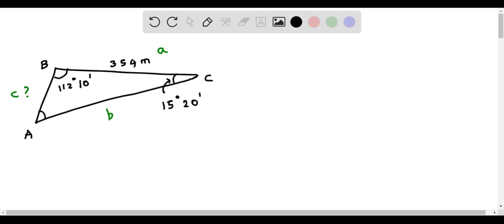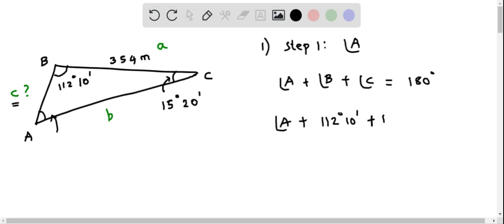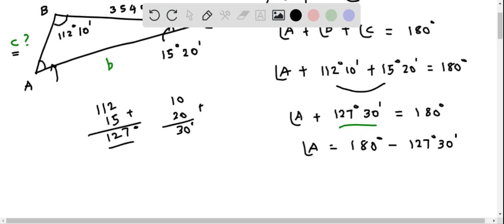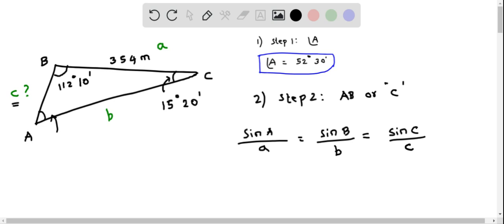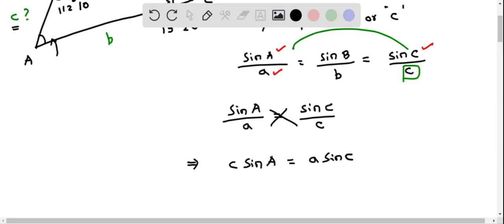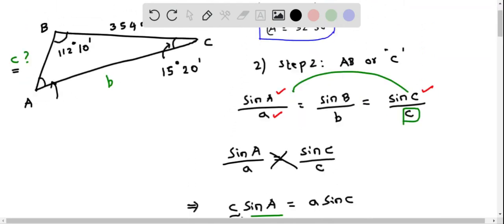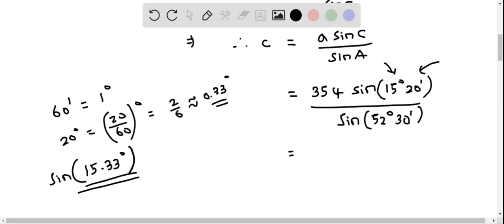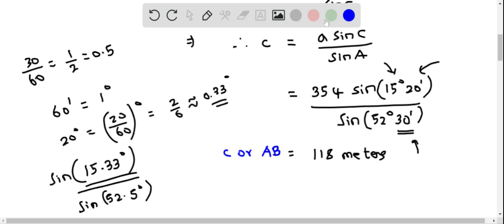Algebra Determine distance AB using Sine law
Determine distance AB using Sine law